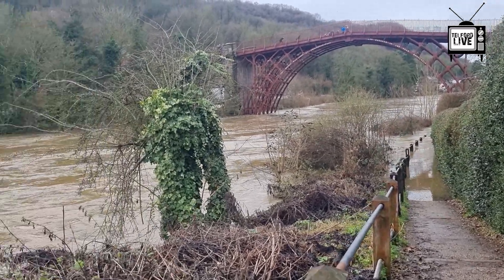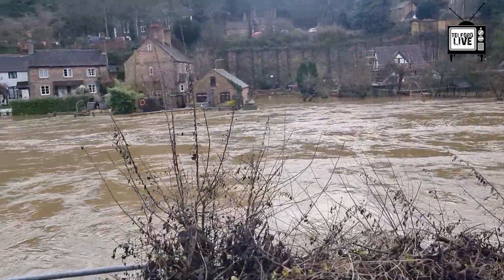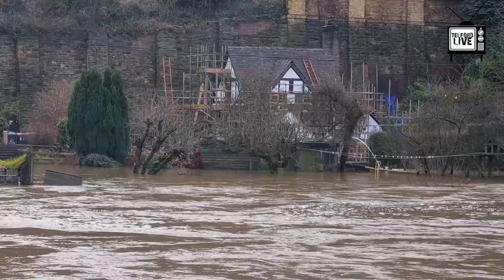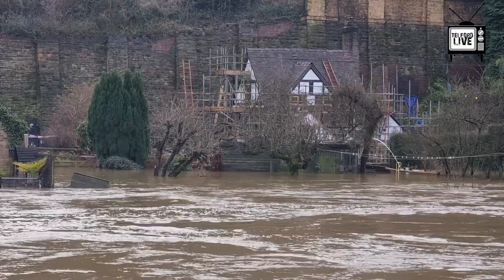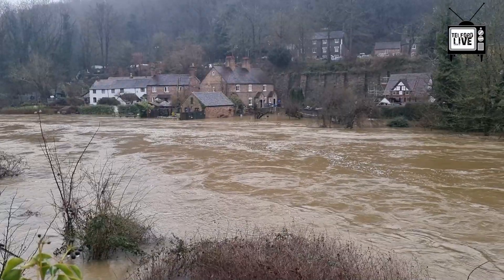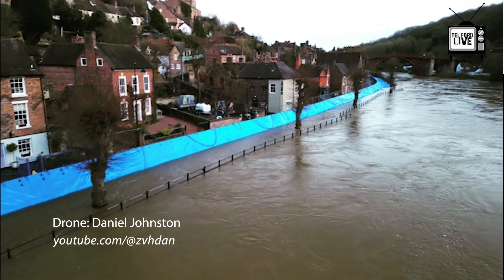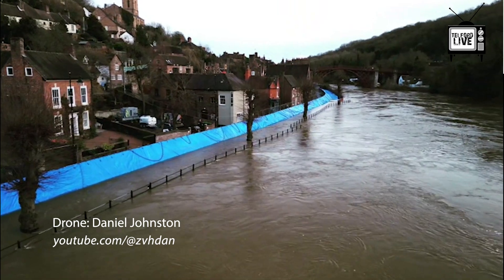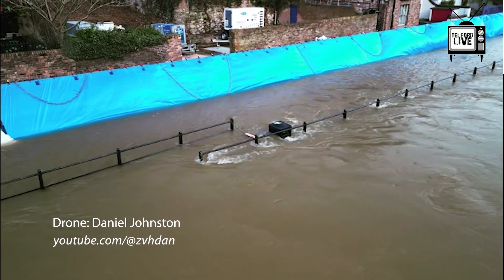Flooding in Ironbridge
It’s easy to see why people from all over the world visit the picturesque town of Ironbridge in Telford Shropshire.

Set on the Banks of the river Severn it's world famous bridge is a magnet for tourists and locals, looking for Peace and Tranquillity.

The River Severn that winds its way from the Welsh Hills is a raging torrent at the moment, and it’s happening more and more frequently.

The flooding of the ironbridge Gorge is not new, but what was once considered a once every ten year event up to 20 years ago, it’s rare for some homes and businesses in the town to remain unaffected by the rising river, two winters in a row.

First introduced during a pilot scheme in 2004, temporary Flood Barriers were designed to protect a river level of around 6.5 m, On 14th January 2023, the current river level is expected to peak at around 6m.

The Flood barriers are deployed by the local council in conjunction with the Environment Agency and can be erected in a matter of hours, but that's just part of the story.

They stretch from the Wharfage Car Park almost up to the Ironbridge itself and protect many homes and businesses, but there are still properties on the opposite bank and in Coalbrookdale which are at the mercy of the river.  Many install their own flood barriers, some left to stack sandbags at doors.

For some, there is not much they can do at all.  In 2020 even those protected by the barriers were evacuated as the flood barriers were at risk of overtopping.

Running a business in a town like Ironbridge can be a challenge at the best of times. Many have chosen to remain open for the visitors that have made the trip, but even those who couldn’t turn on their tills, are making the best of a very difficult situation.